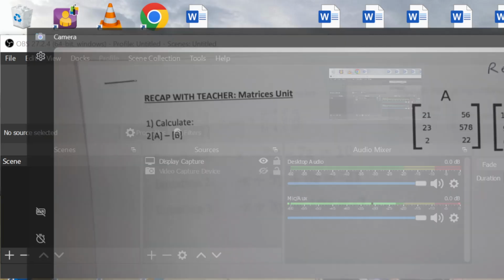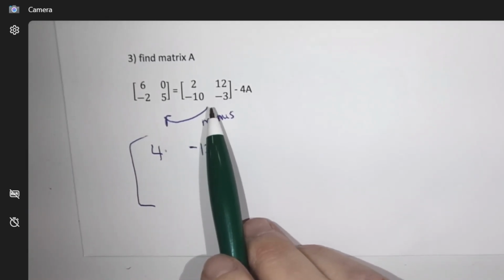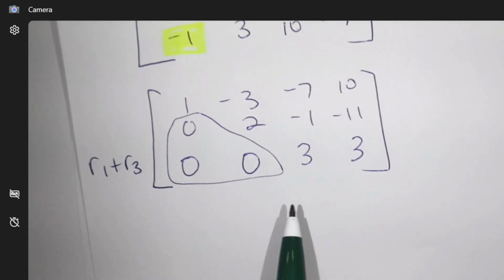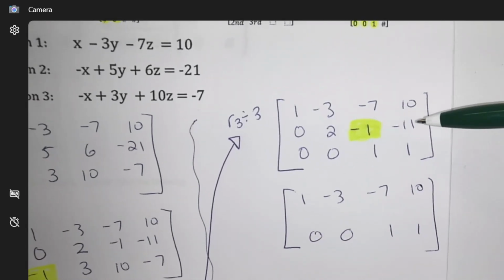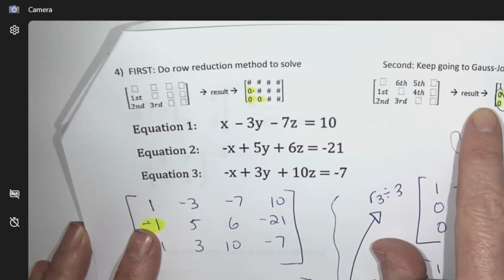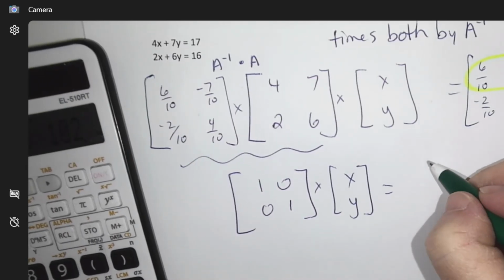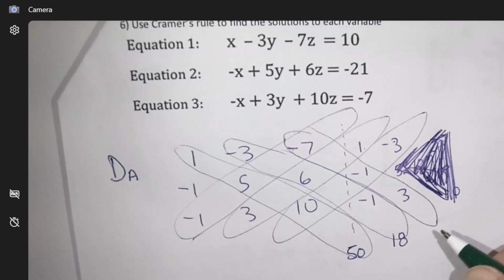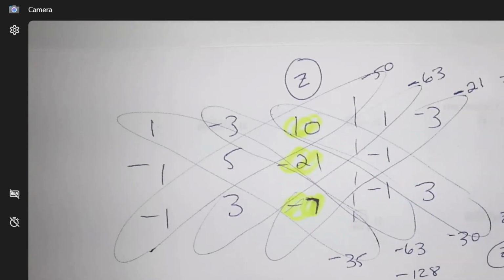recap for matrices test